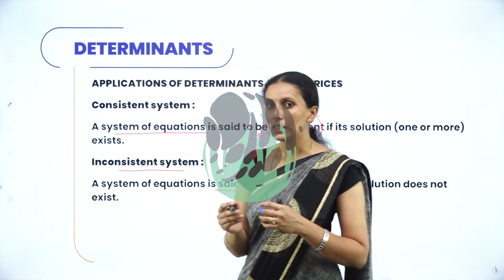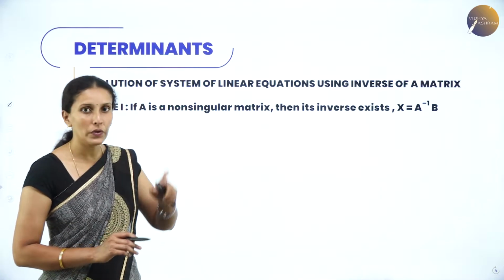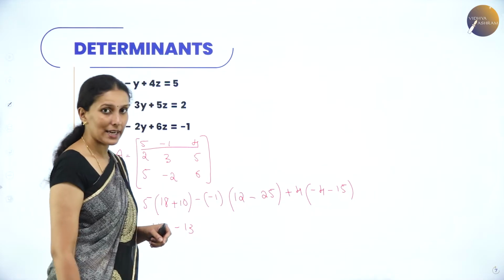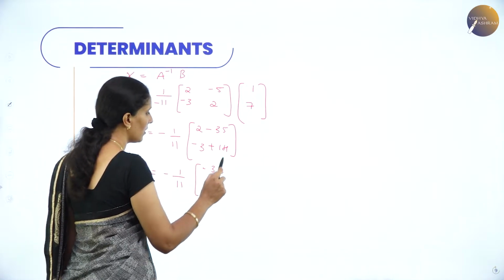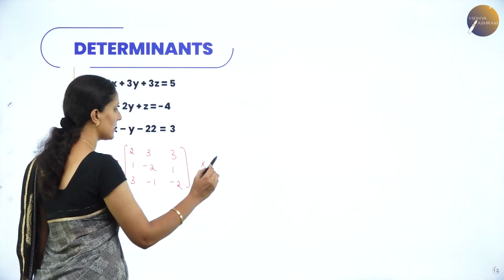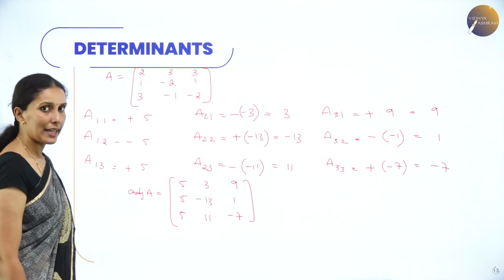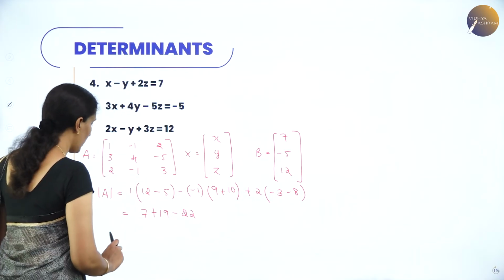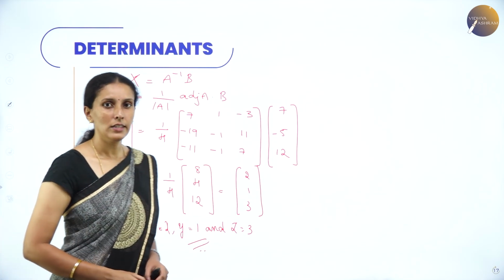DAY 20 | MATHEMATICS | II PUC | DETERMINANTS | L6